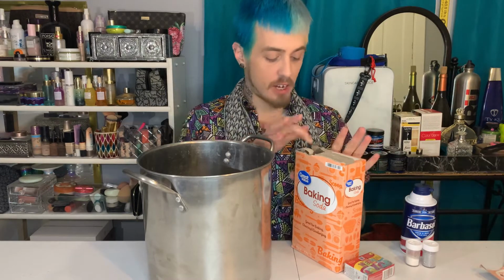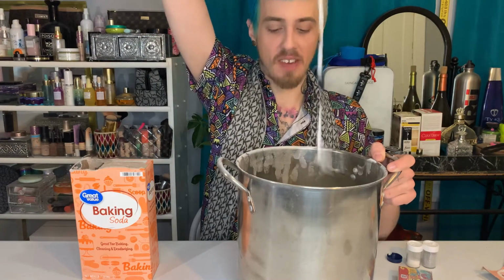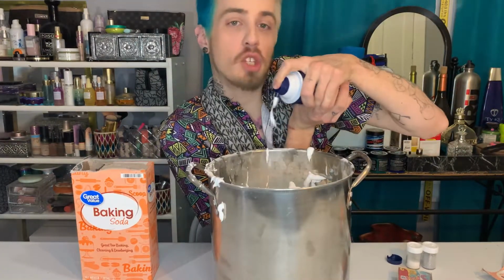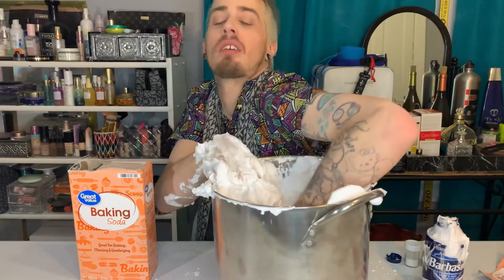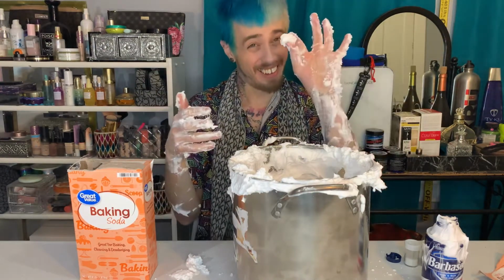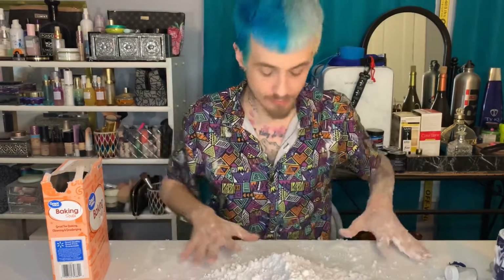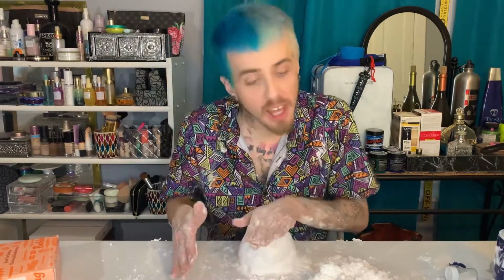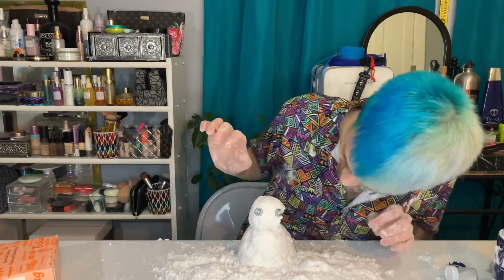Let’s Make Snow! ❄️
Thank you ALL for your love and support.. you guys give me the strength to chase my dreams!

What should we try next??